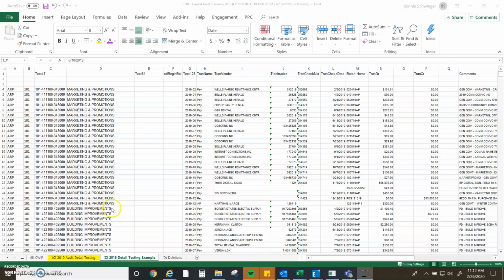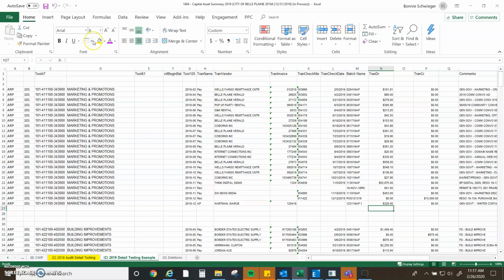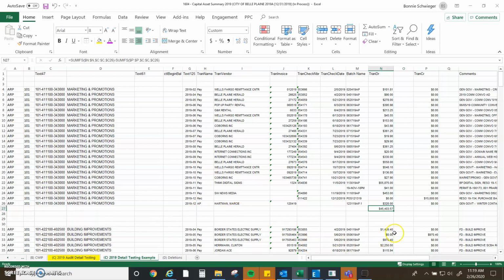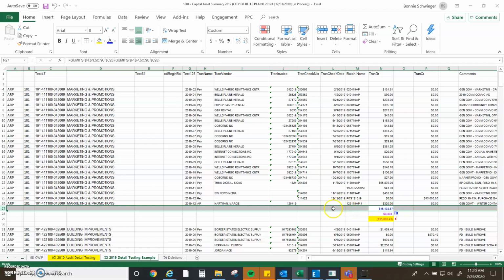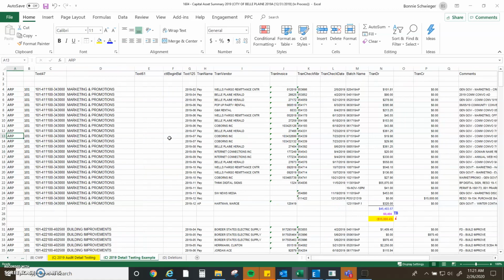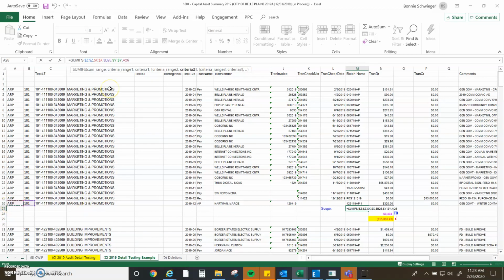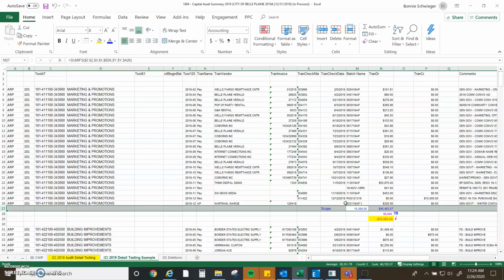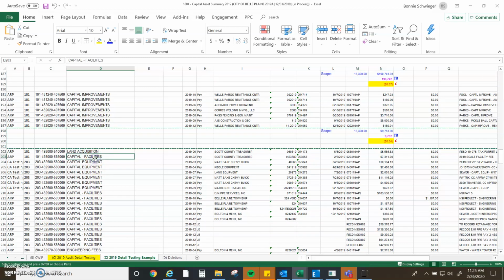Obtaining and Formatting Account Detail #2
How to quickly sum, insert TB links and ID scope per account